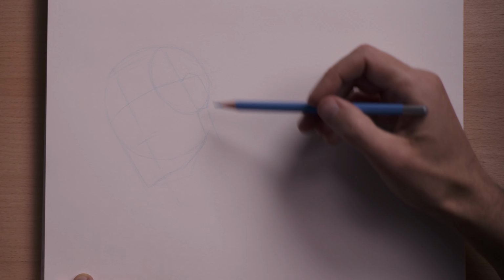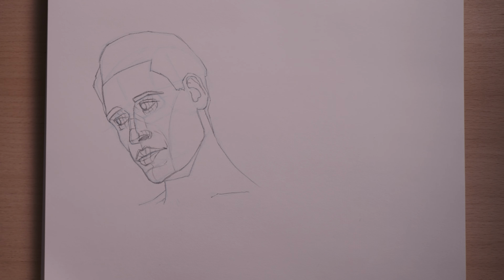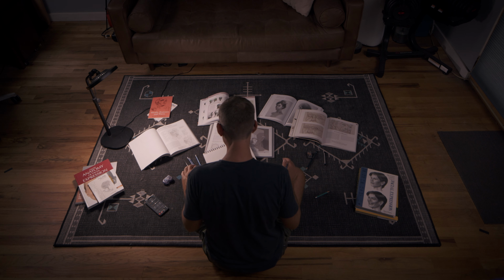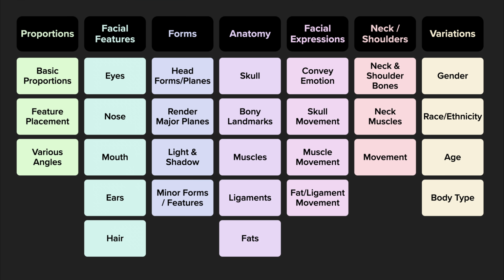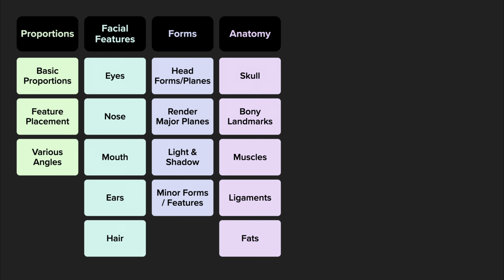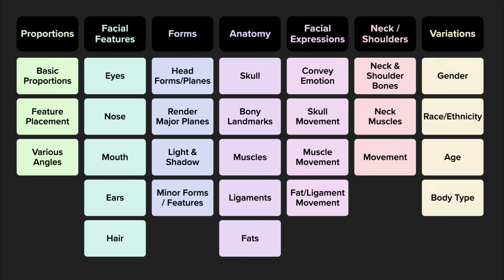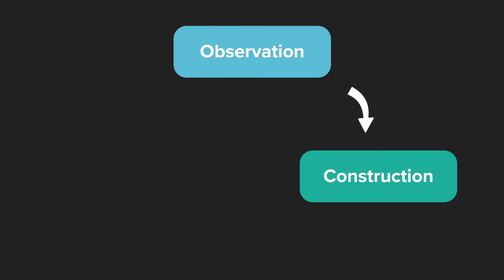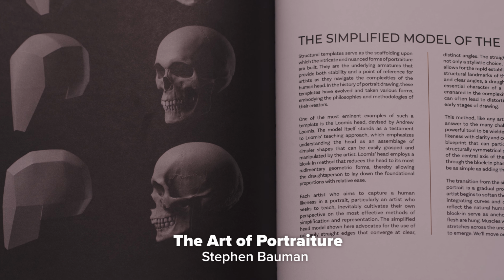Learning to Draw Heads and Faces: A Roadmap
This is Part 1 in a series of videos focusing on learning to draw the head and face. I'm taking a more methodical approach to this, hoping it will be useful for others.

This episode is about mapping what there is to learn and levels of understanding when we're drawing.